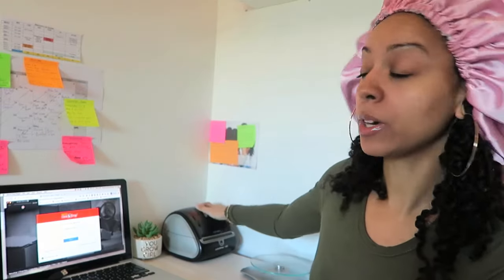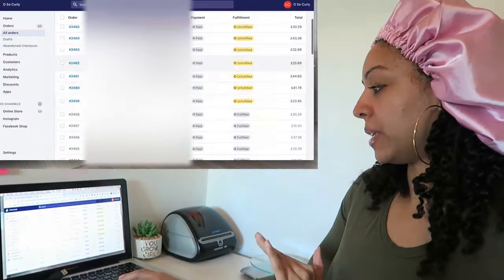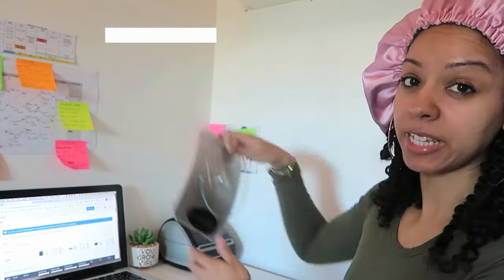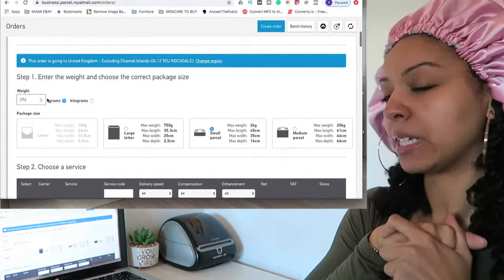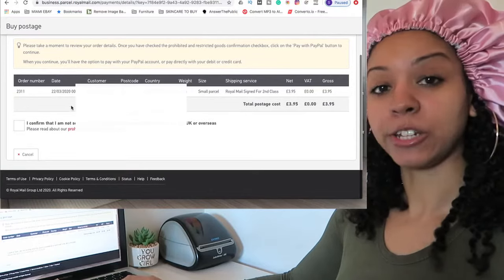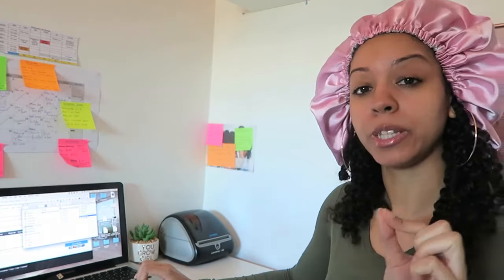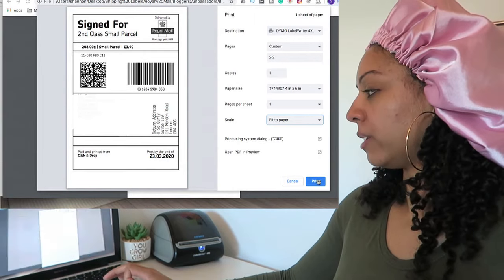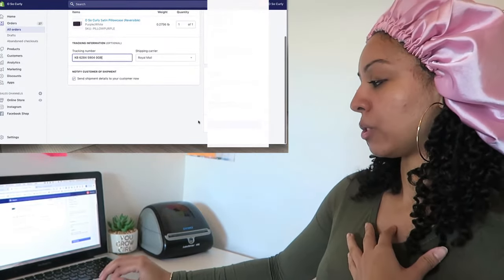Shipping Orders For My Online Business! Costs, Shopify, Royal Mail | Entrepreneur Life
How I ship orders for my business O So Curly using both Shopify and Royal Mail Click & Drop, sending from the UK. I hope you guys find this valuable!